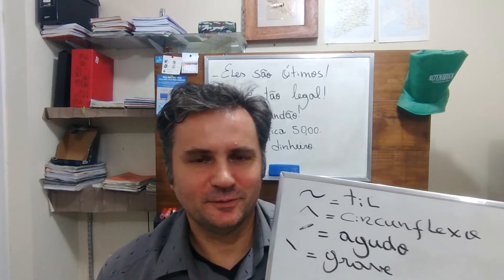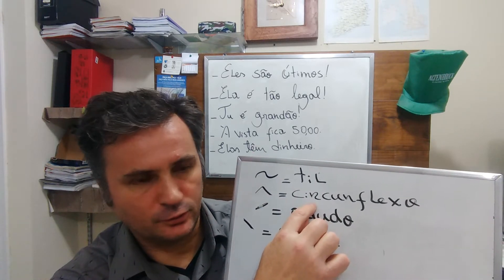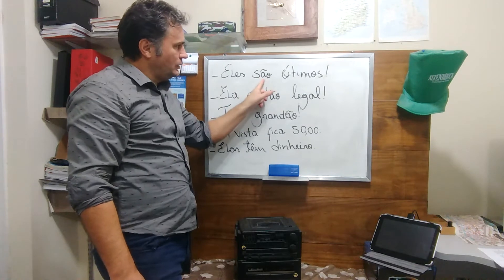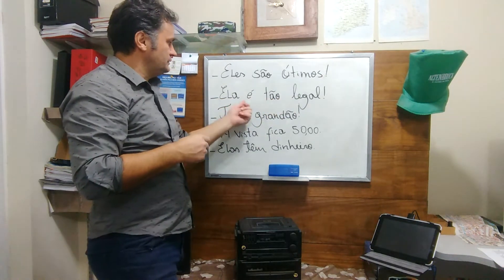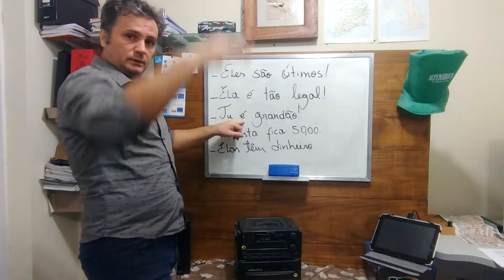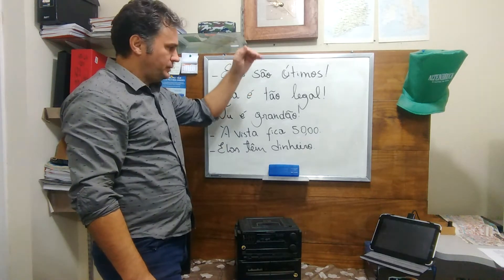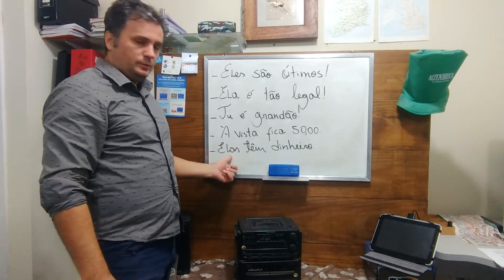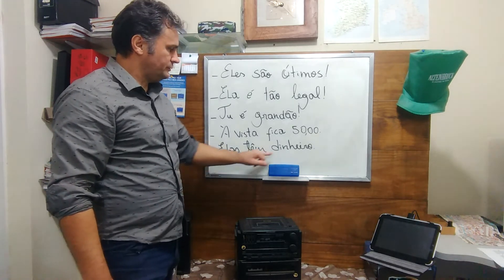Portuguese grammar classes/ language learning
Portuguese grammar classes/ Brazilian Portuguese language learning

Hey! Today's video Is about the stress markers in Portuguese. Learn how to recognize where the stressed sillable is in Portuguese words.